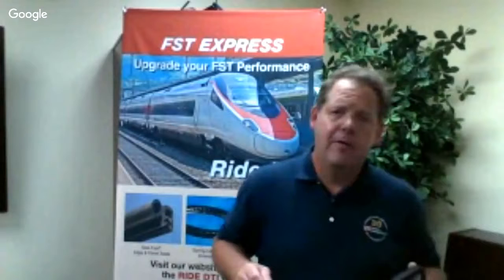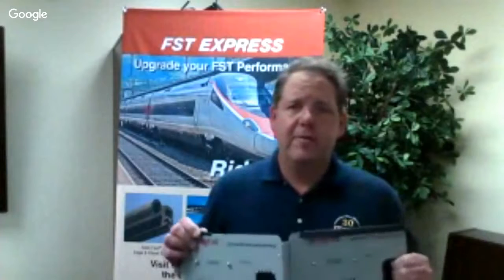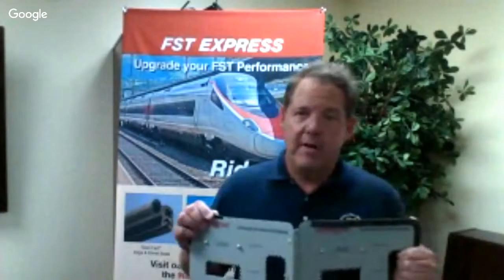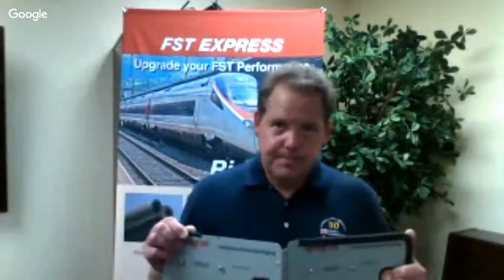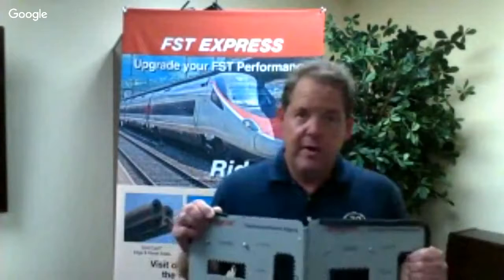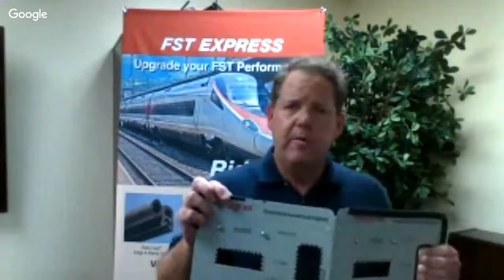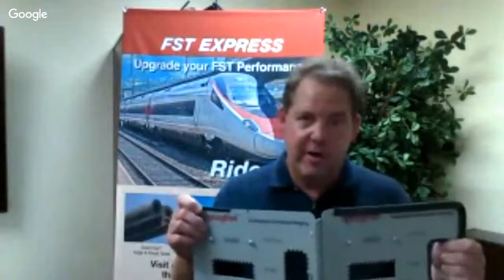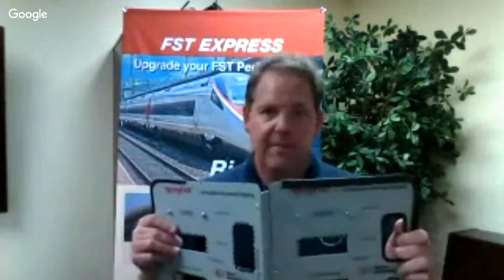Light Rail FST Compliant Protection Products-100% US made!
Free FST Compliant grommet seals and trim samples for rail transit systems - 100% USA produced.

Light rail needs reliable methods to seal compartments against the environment and to protect wires from chafing in order to protect cables, equipment and people by keeping the data and power flowing.  Solutions have to meet fire smoke and toxicity standards aka FST standards to be used.

Trim-Fast, Seal-Fast and Spring-Fast will solve these problems & are all FST compliant and US produced.
For example Seal-Fast and Trim-Fast are sealing and edge trim products.  They are FST compliant and provide several key benefits…they:
• Protect your  vital equipment from damage from the environment
• Improve efficiency with high performance  long term
• Provide a  multi axis flexible fit that installs quickly even in small radii corners
• Fast customization is available.  For example we can create mitred and vulcanized solutions as well as solutions for higher temperatures and chemical resistance.

What makes us stand out is that we have
• Over 100 FST compliant seals profiles are in stock and COTS so you can get fast response
• Customized Finite Element Analysis -CFEA -lets us create the perfect seal for your needs, using technology that  computes and models the deflection /malformation before anything is manufactured and used.
• We are 100% manufactured in US for vendors needing to comply to US content regulations

Our other FST product is Spring-Fast grommet edging.
This is the modern way to protect wires from chafing and replaces the standard glued in grommet..

It offers significant benefits:
• 49% saving on total install costs vs a glued in grommet
• A 950% increase in productivity just in the sheer amount of time saved
• Best in class performance as well as being FST compliant.

• Fast easy snap on application which allows modification in place,
• It offers a multi axis flexible fit
• No prep work, no adhesives solvents and none of the safety issues that go with it
• We are also manufactured in US for vendors needing US content

These three FST ready products are ideal for light rail applications.